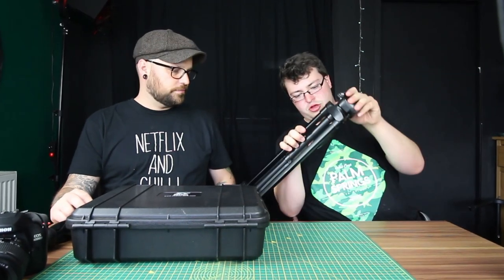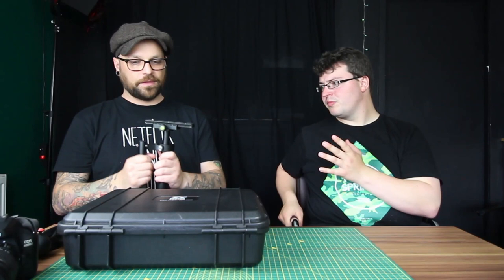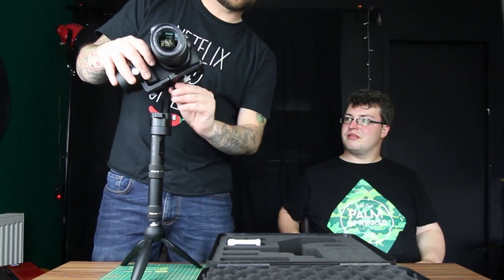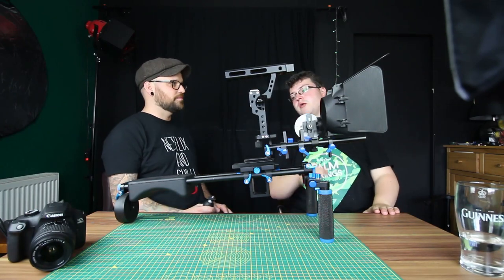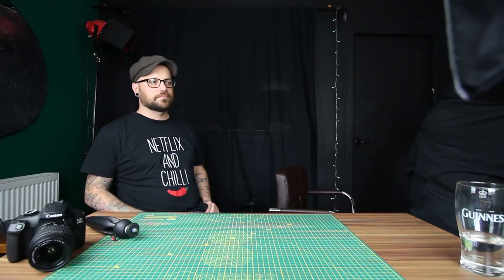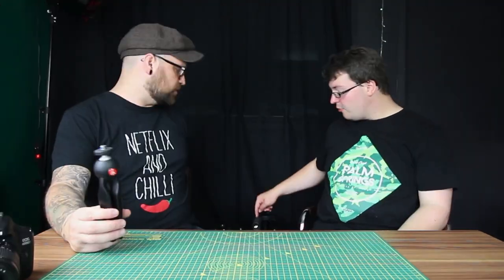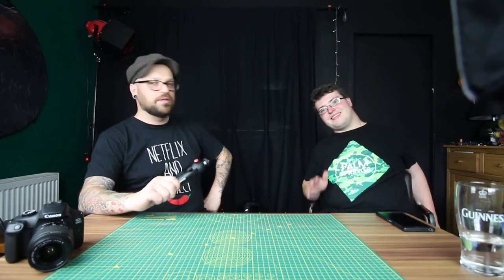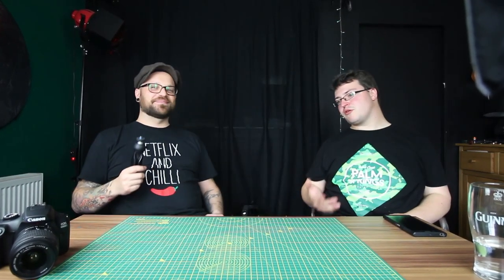DJI Ronin M VS Zhiyun Crane V2 (& stabilisation)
A video about how to stabilise your footage using tech, including the DJI Ronin M heading off against the Zhiyun V2.

Hand held Stabiliser: